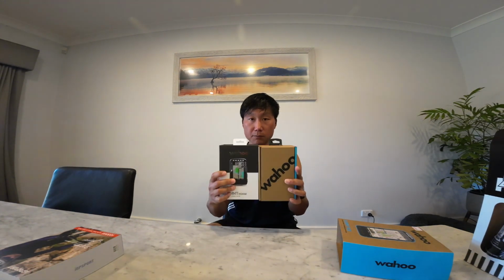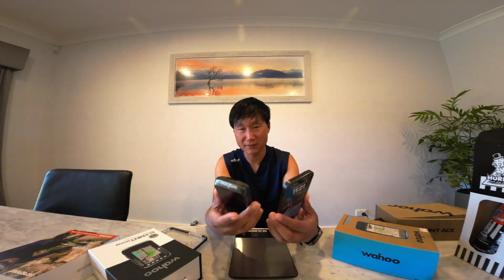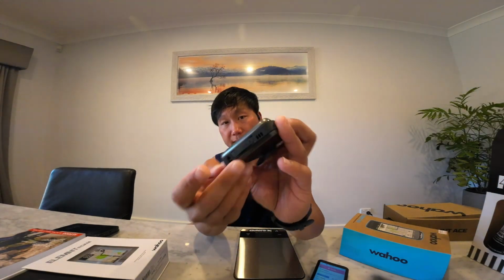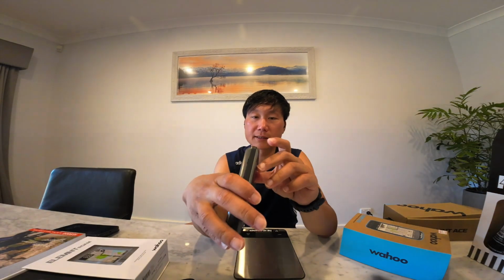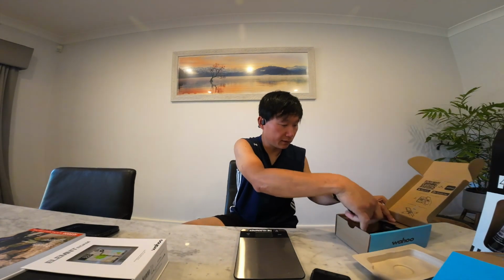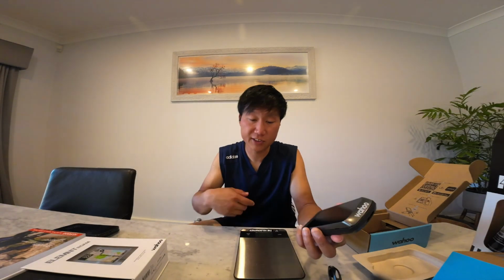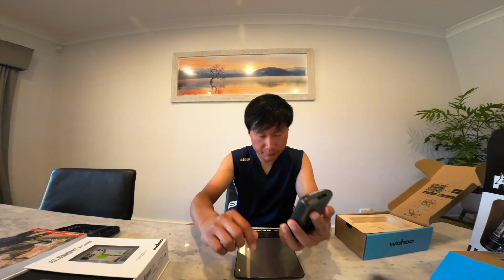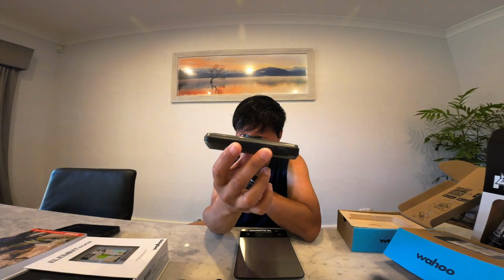The Velographer | Episode 80 - My thoughts about the Wahoo Elemnt Ace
Decided to to a one-take video and express some of my thoughts after having seen this in-person.